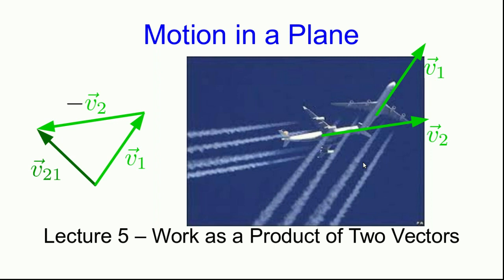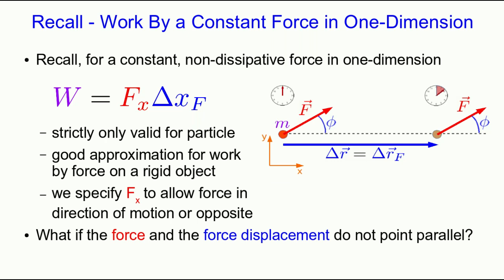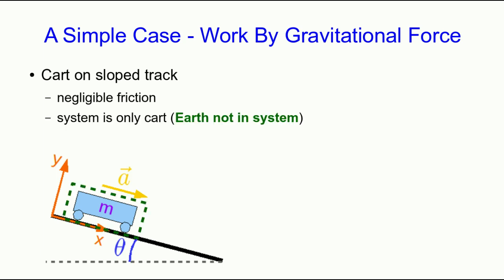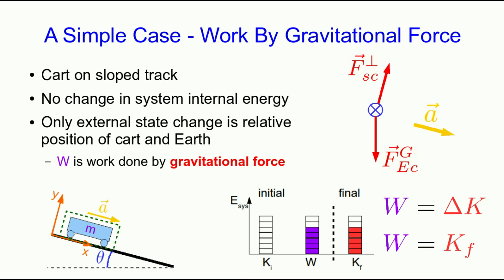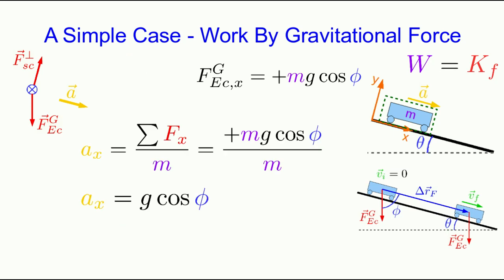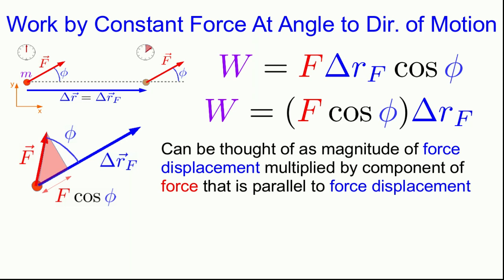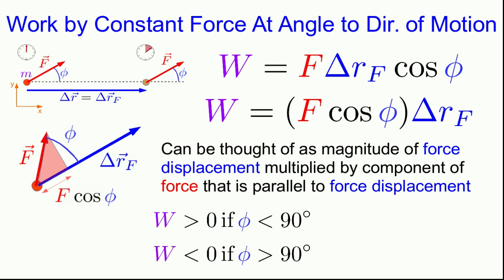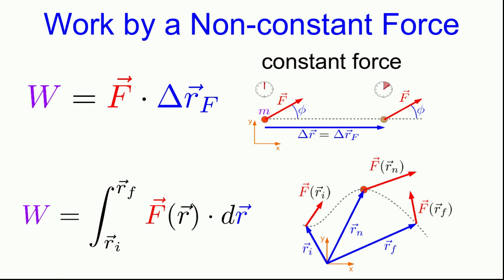CBU PHYS 1104 - Motion in a Plane Lecture 5: Work as a Product of Two Vectors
We see how to calculate the work done by a force that is not parallel to the direction of motion.